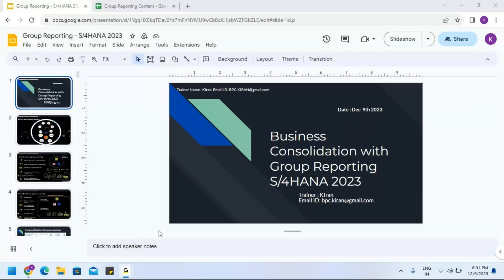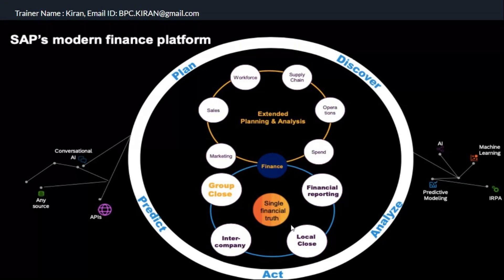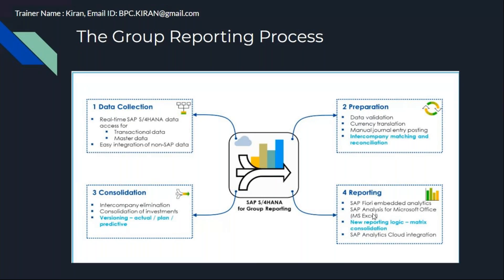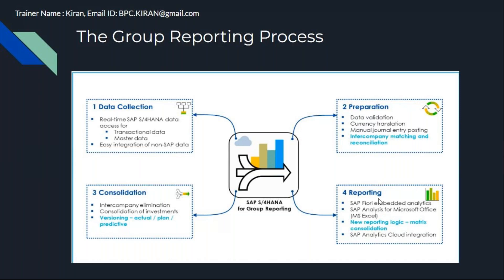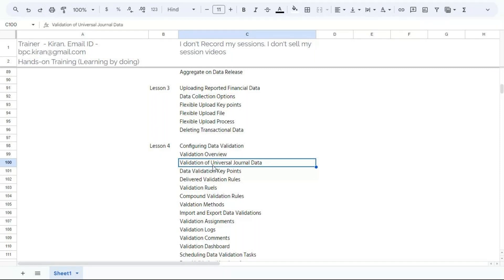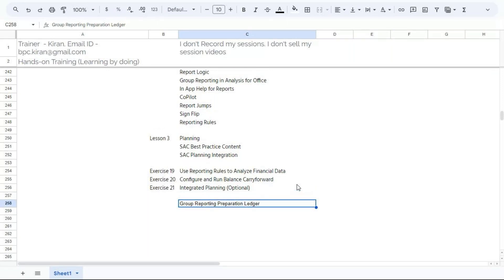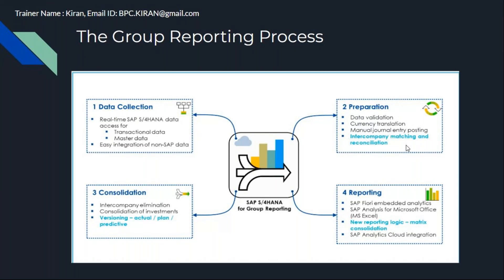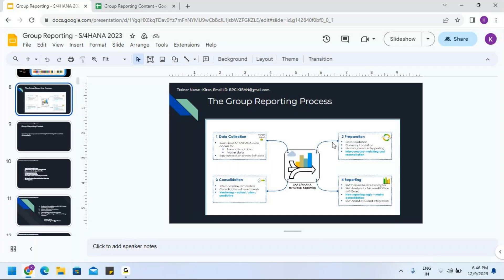S/4HANA 2023 Group Reporting - Demo - 9th Dec 2023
In this Demo, I have gone through S/4HANA 2023 Group Reporting course content.